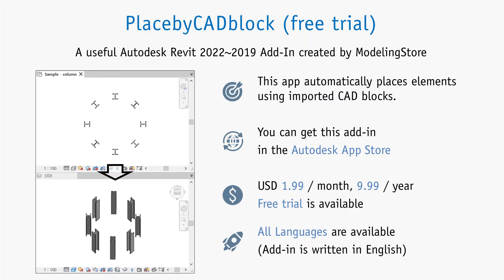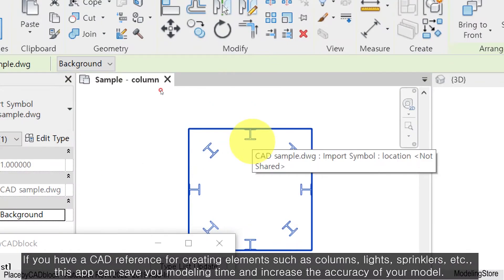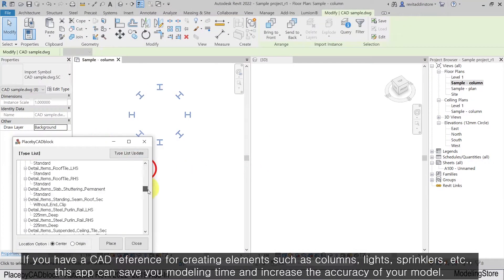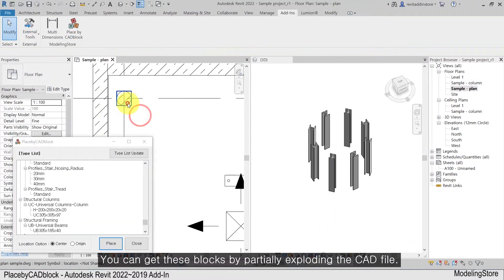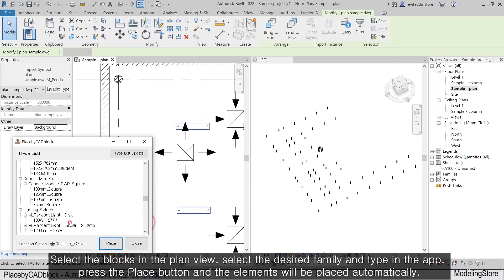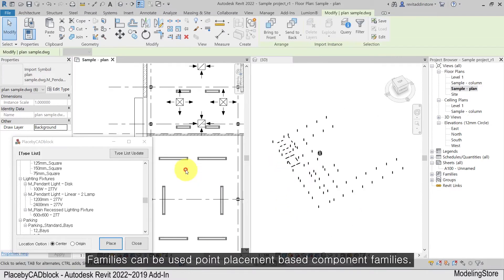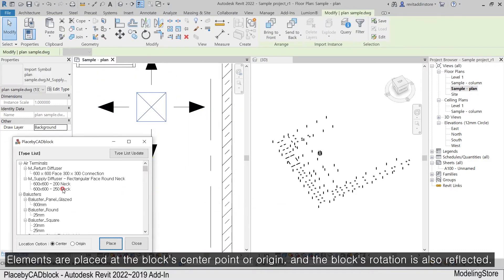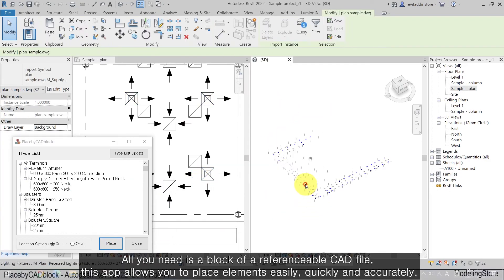PlacebyCADblock - Autodesk Revit 2022~2019 Add-In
This app automatically places elements using imported CAD blocks.
If you have a CAD reference for creating elements such as columns, lights, sprinklers, et cetera., this app can save you modeling time and increase the accuracy of your model.